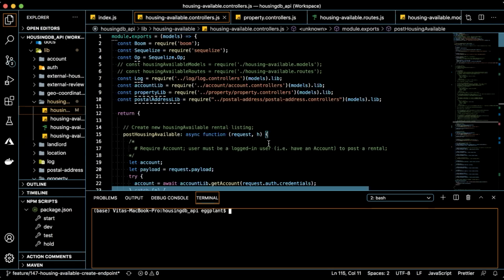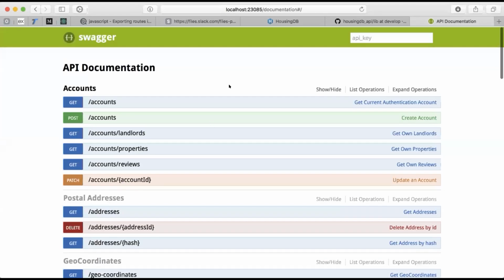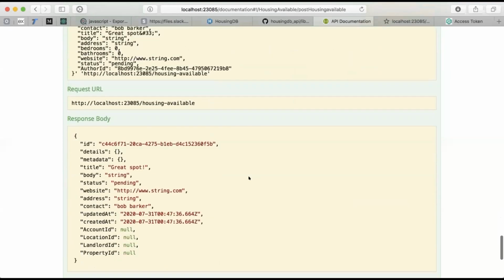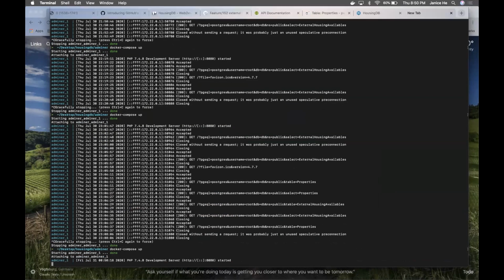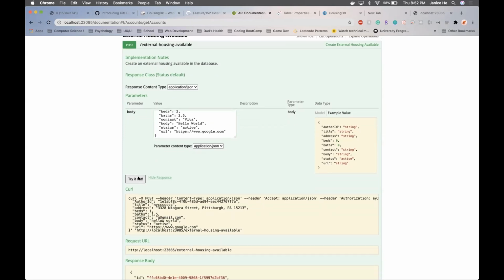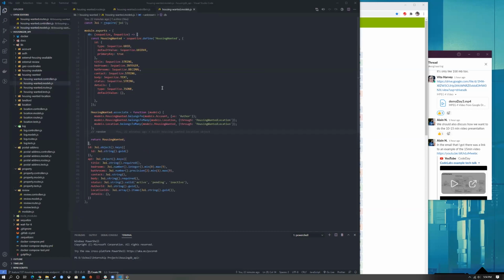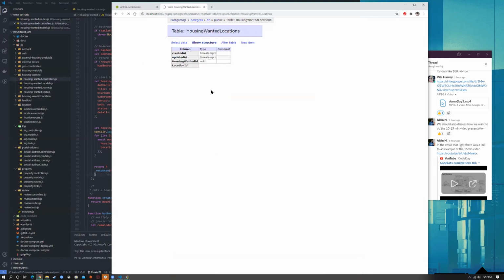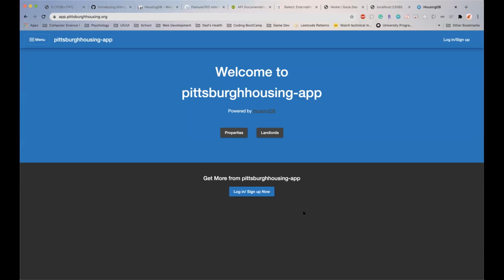Tech Talk: HousingDB - Vita, Janice, Alain